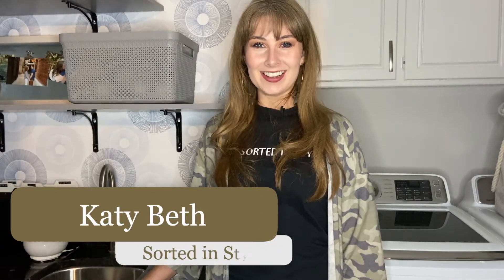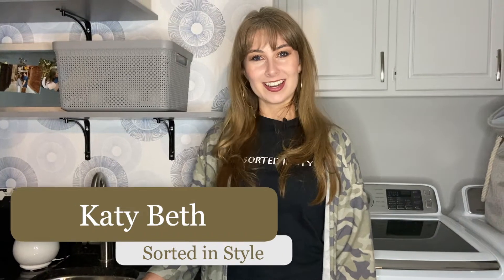Face Mask Organization Tips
Tips for face mask organization. Professional organizer shares face mask organizing tips.

For more common sense, faith-based advice, visit lisalou.co